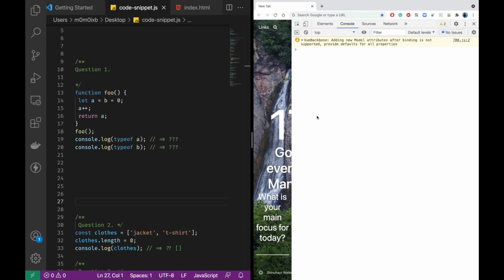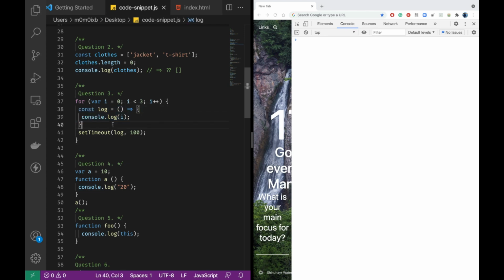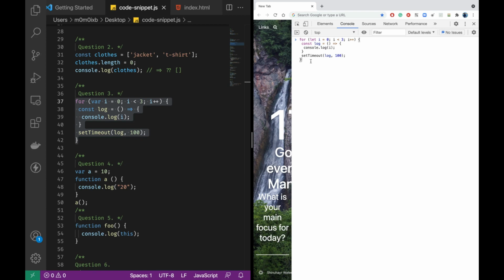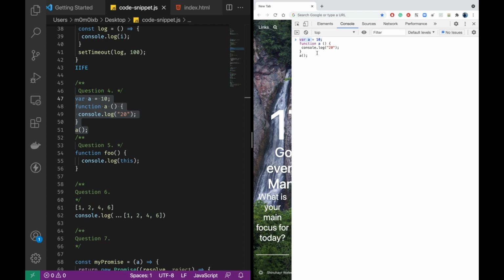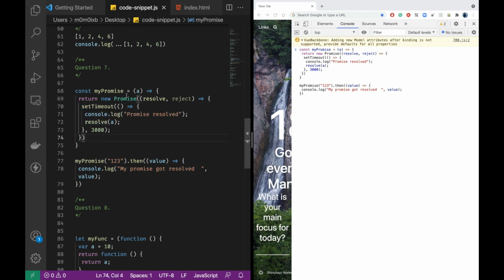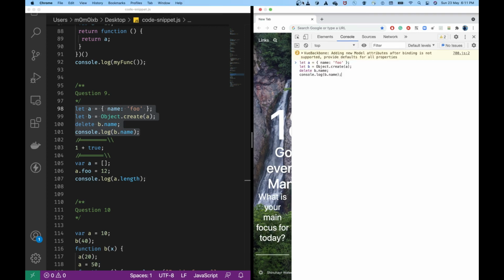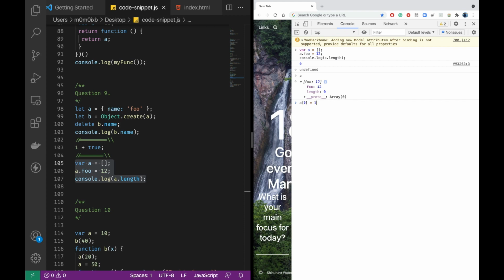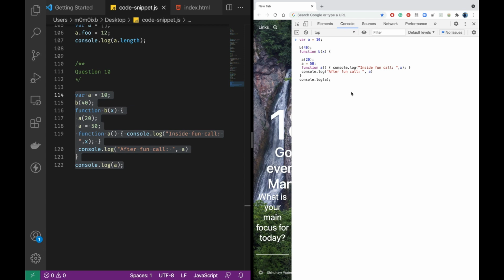Top 10 questions asked in Javascript Interview | closure | hoisting | scoping | ES6 syntax.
This covers 10 questions that have some code snippet given and one has to predict the output. Practising these questions makes one better at applying the concept as per their understanding. The interviewer judges the understanding of the various basic concepts as to how well versed one is.

00:00  introduction
01:40  scope in Javascript
04:12  array length property
05:22  scope and IIFE
13:16  hoisting
14:56  global scope and this
16:02 spread operator
17:00  native promise
20:08  closure
21:58  inheritance, type conversion, and associative array
26:39  hoisting with scope